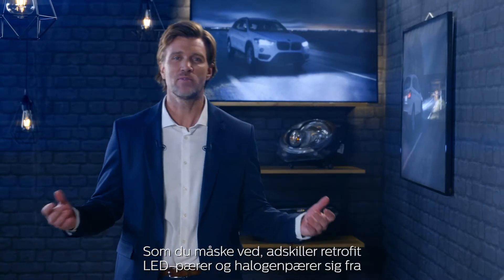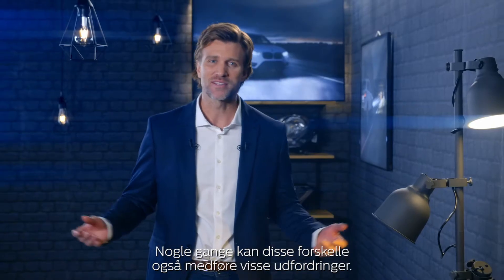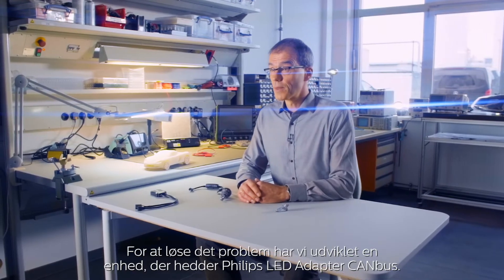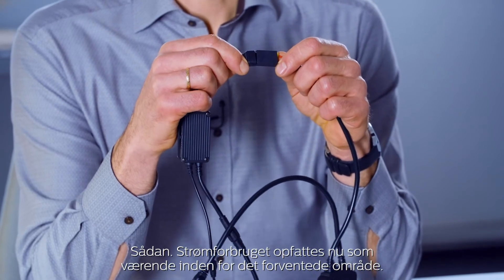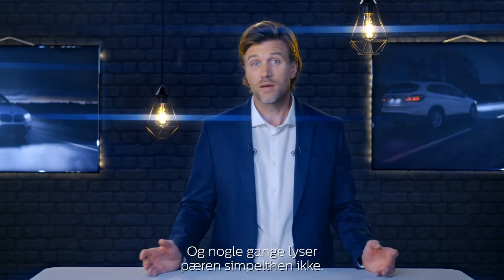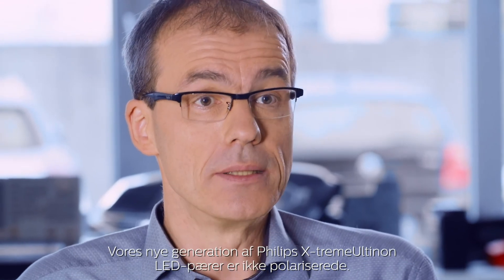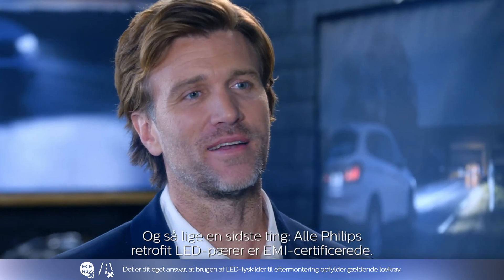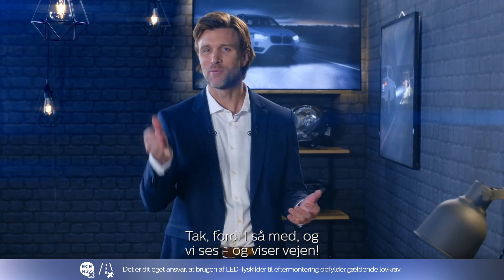DK - Elektriske udfordringer ved LED-opgraderinger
Når du opgraderer din bil med LED-pærer til eftermontering, kan der opstå nogle få udfordringer. I denne video vil vi finde ud af, hvad der er de vigtigste differentierende faktorer i forbindelse med eftermontering gaf LED, og hvordan vi overvinder nogle af dens udfordringer. Dagens ekspert er Lukas Küper, og han vil VISE os vejen!